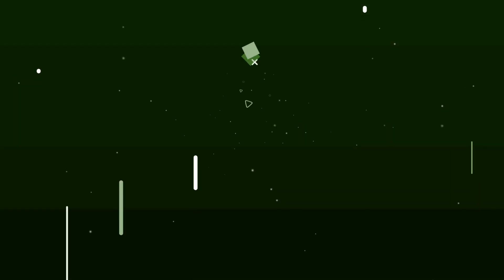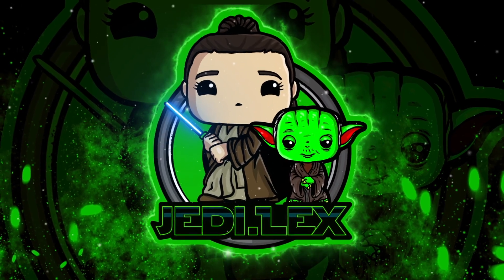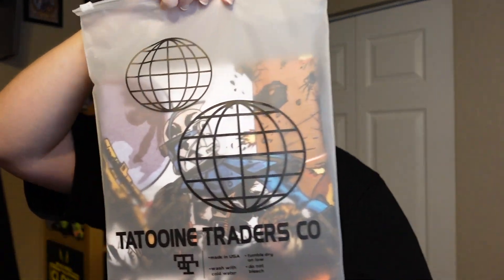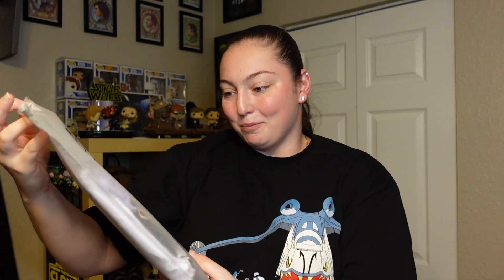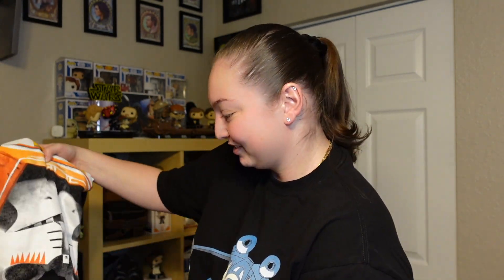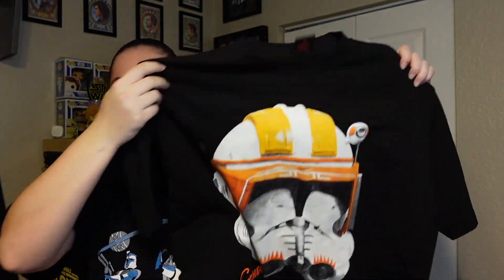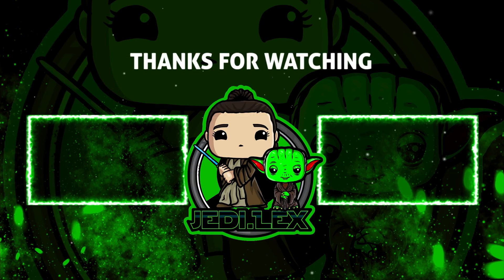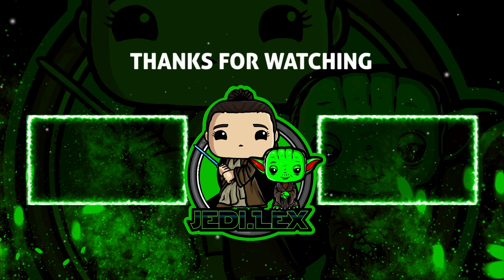Tatooine Traders Black Friday Drop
I am super excited to be unboxing my Tatooine Traders Black Friday order! I got lucky and was able to pick up two shirts from this drop! These shirts are so dope and I’m super excited to wear them out and in my videos!